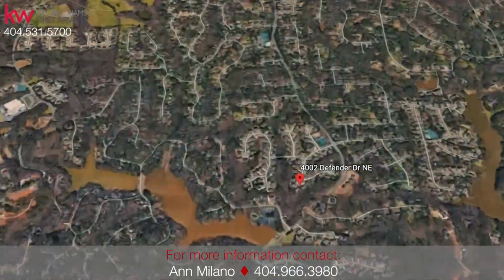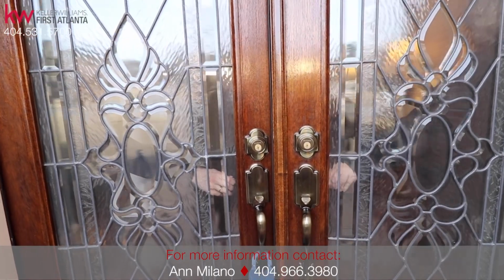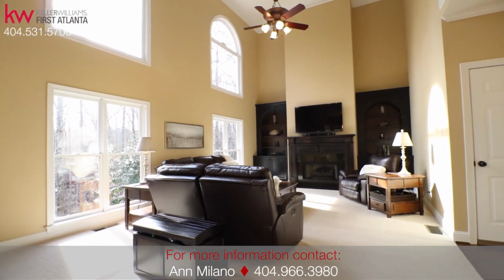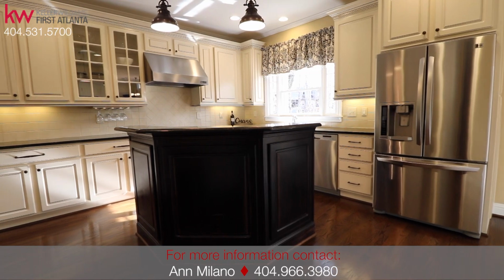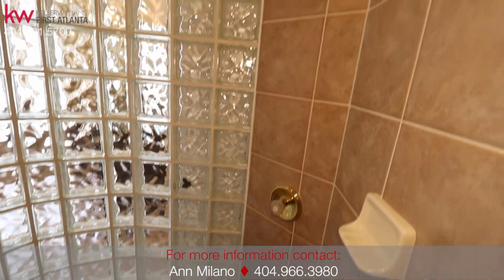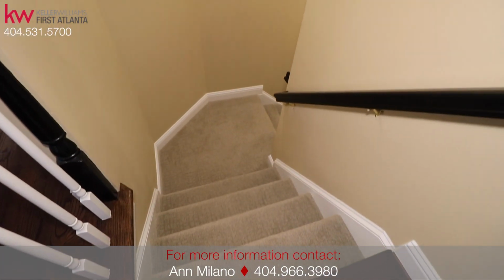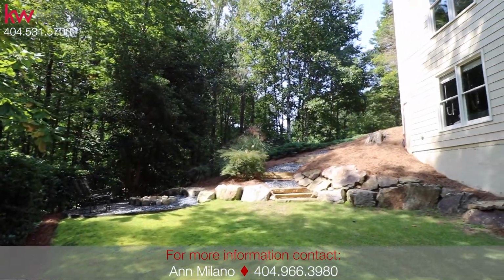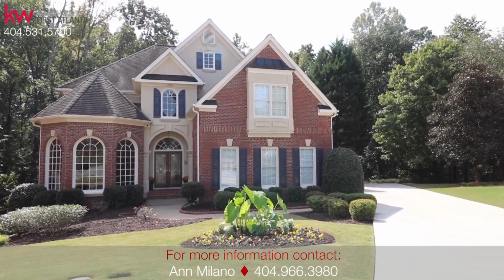MOVING TO GEORGIA ~ Moving to Roswell ~ Moving to Marietta ~ Empty House Tour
Moving to Georgia ~ Moving to Roswell ~ Moving to East Cobb ~ Enjoy this Empty House Tour... this amazing home just north of Atlanta Georgia has the benefit of low Cobb County taxes and the prestige of a Roswell Georgia address! Attention to detail is amazing on this beautiful brick culdesac home. Be sure to give us THUMBS UP!!! For more information about this home or other homes when moving to the Greater Atlanta area be sure to Call or Text Associate Broker, Ann Milano at or email !

Moving to Atlanta ~ Moving to Georgia... Broker/Coach, Ann Milano, presents "All Things Atlanta"! For the last 25 years I have helped clients enjoy buying & selling real estate & coach realtors to help their clients dreams come true. Whether a seasoned buyer or seller, first time home buyer, learn everything about the Greater Atlanta area. We highlight neighborhoods, schools, mortgages, restaurants, & much more.

W H A T's   Y O U R   H O M E   W O R T H ?